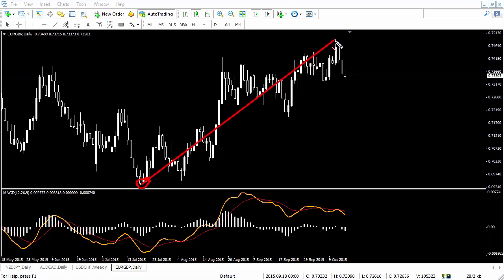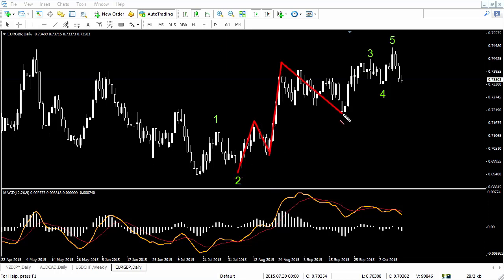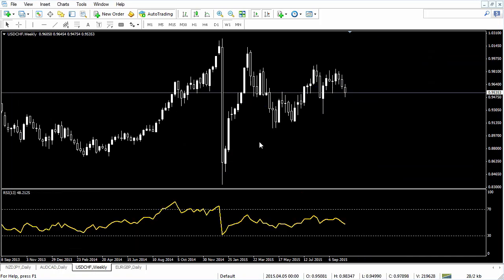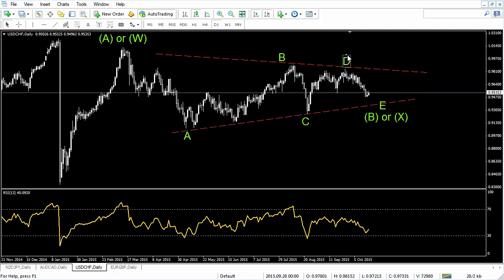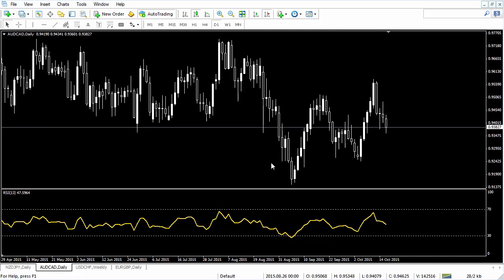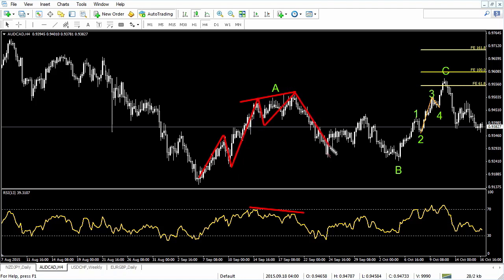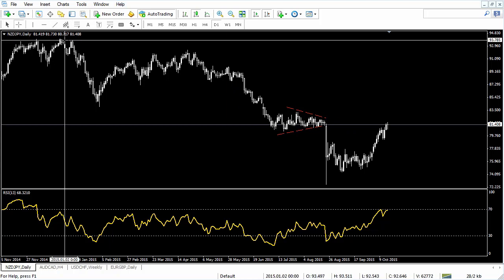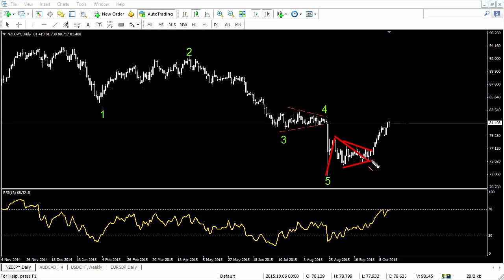23- How To Cobmbine All Together